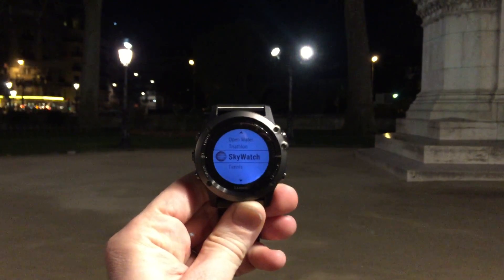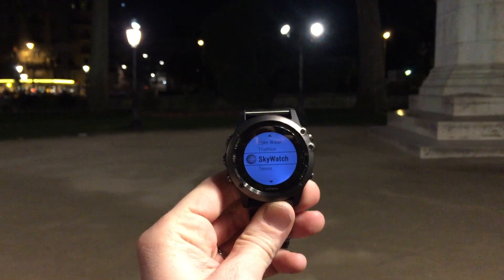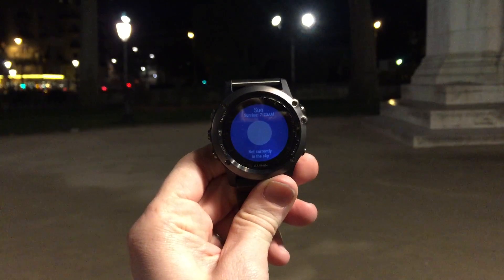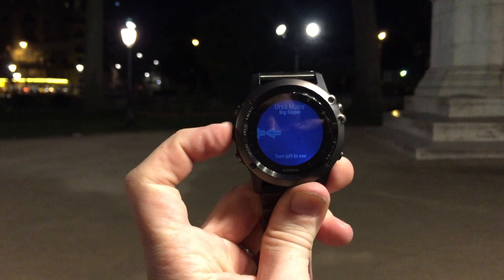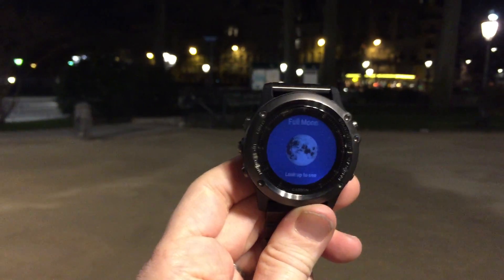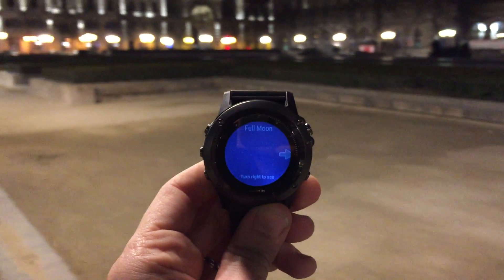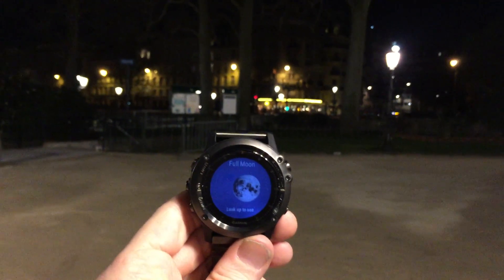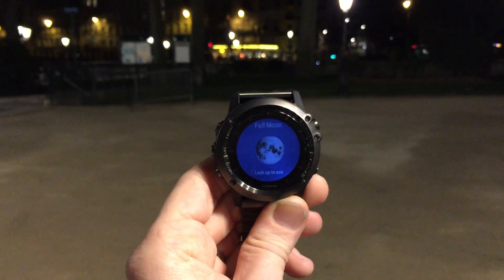Garmin Connect IQ App: Sky Watch App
Just a quick preview of the upcoming Sky Watch app for the Fenix3 on Garmin Connect IQ.